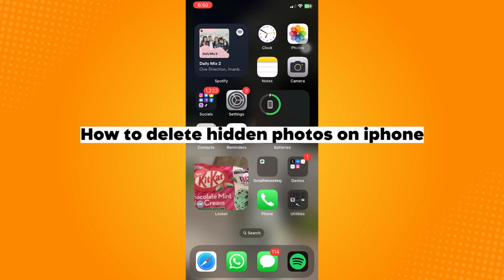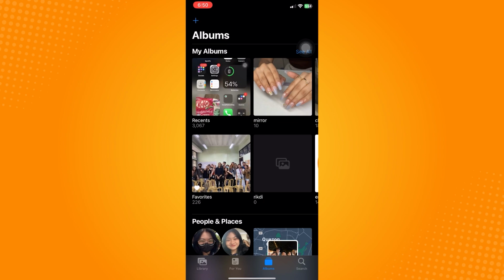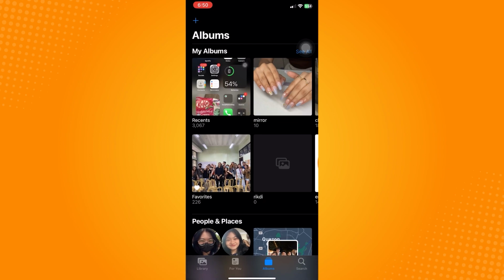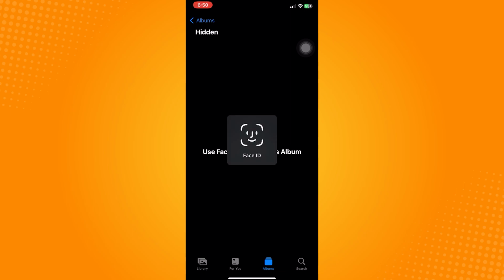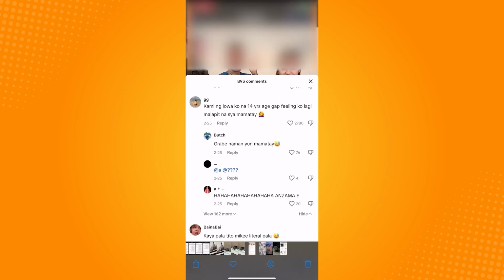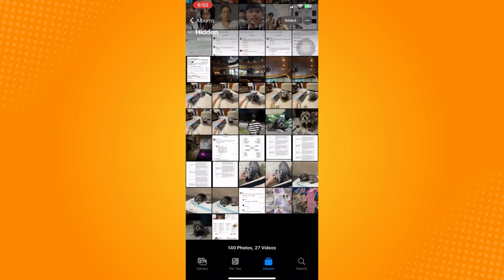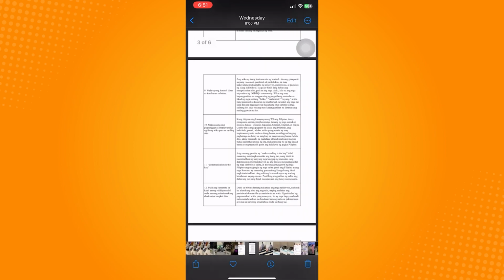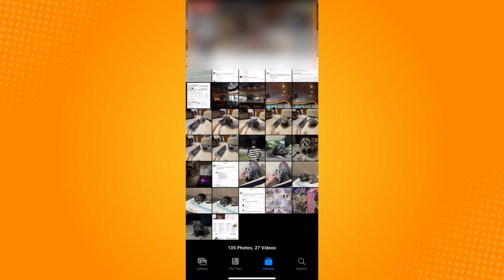How to Delete Hidden Photos on iPhone (2023)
Learn‎‎‏‏‎ ‎How to Delete Hidden Photos on iPhone

In this video I will show you‏‏‎ ‎how to delete hidden photos on iphone